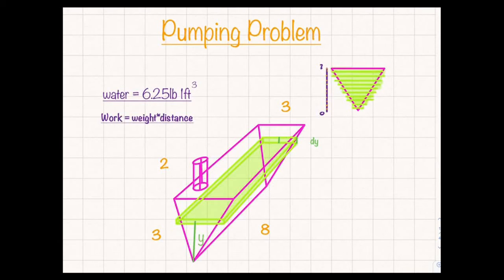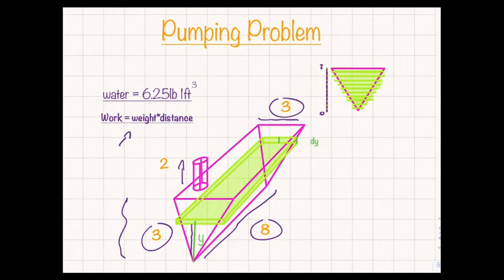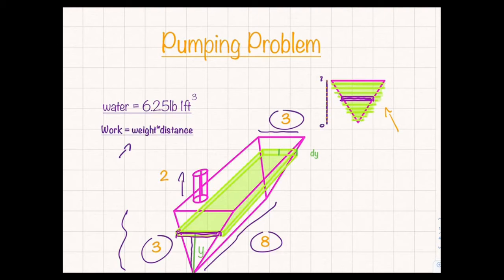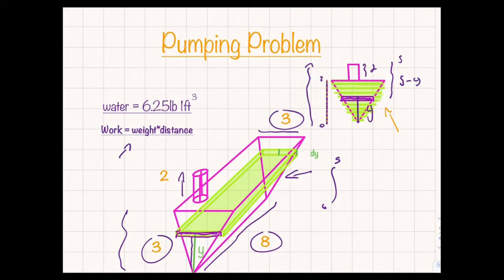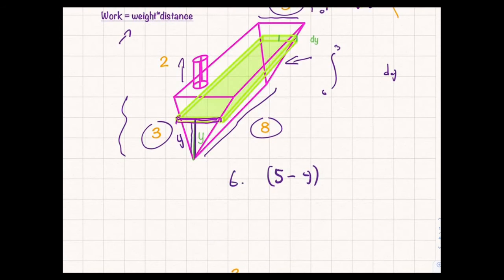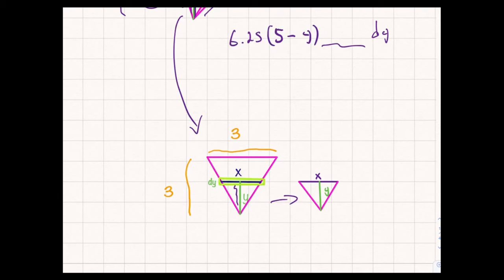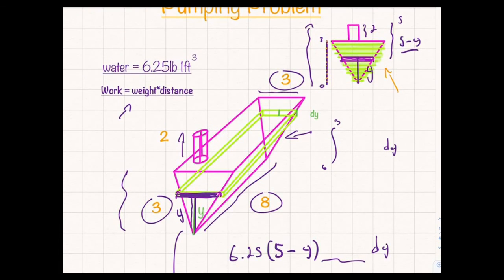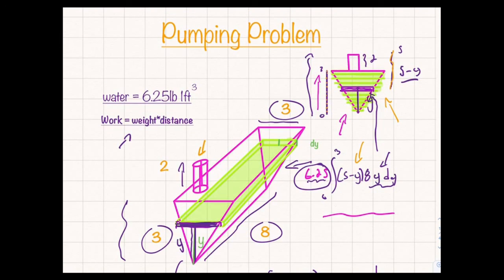Pumping Integral 1